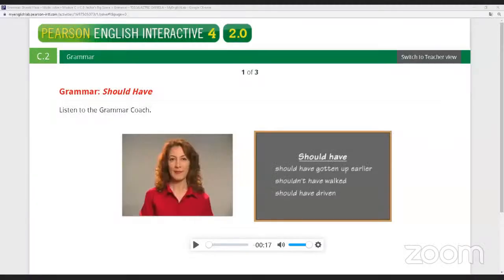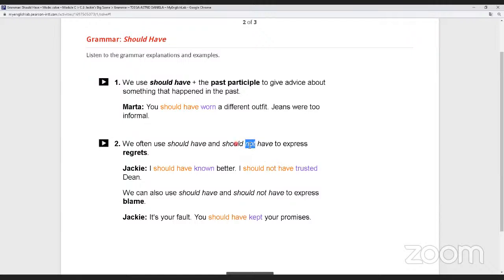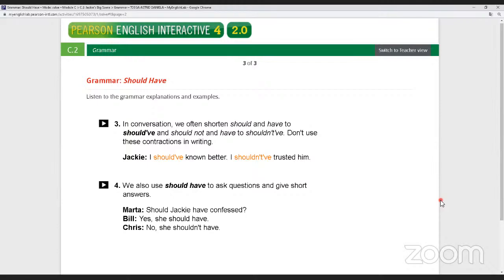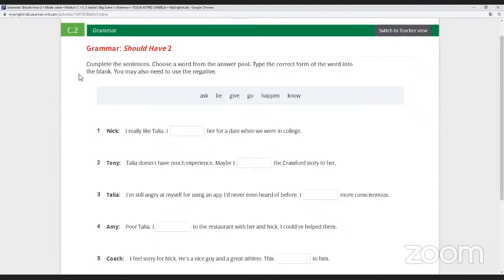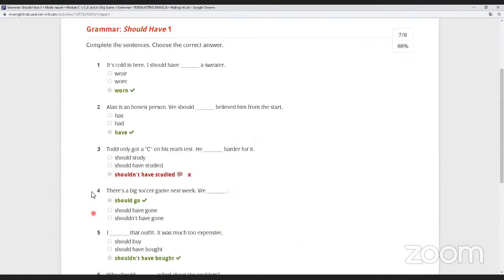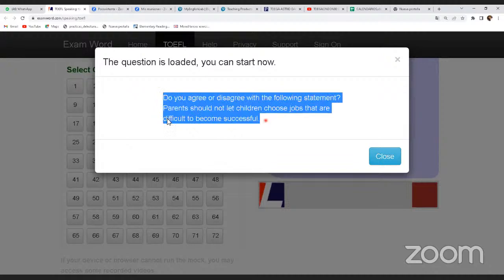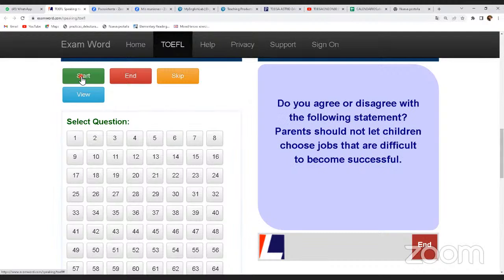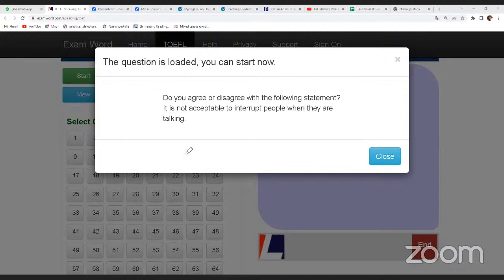7/8 TOEGAONEON80 0112-0112